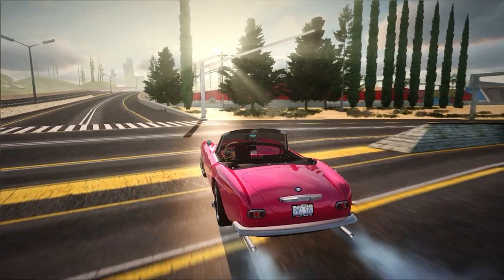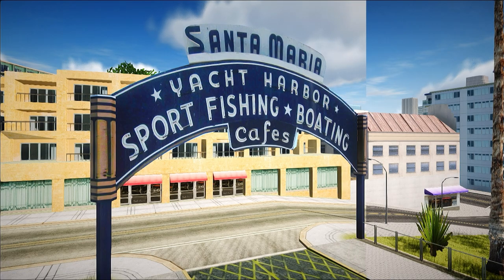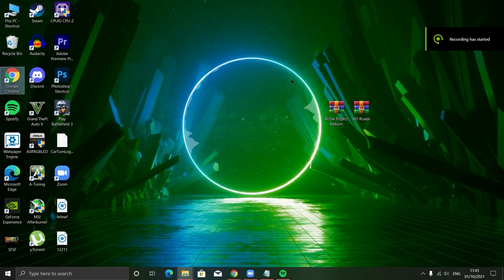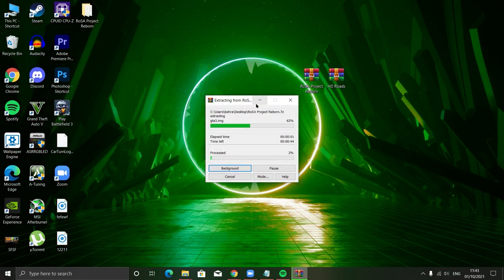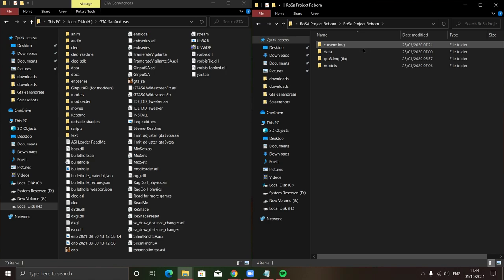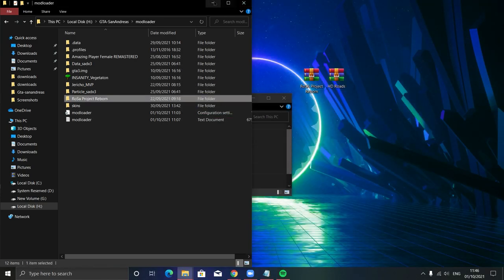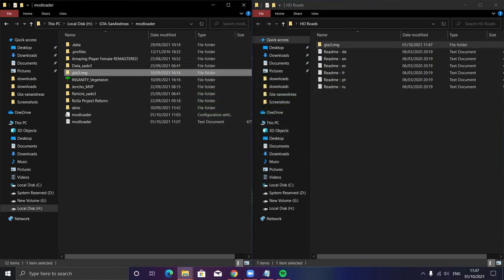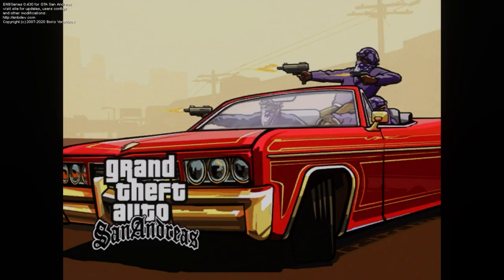GTA San Andreas - 2021 Best 4K Textures Mod For Low End PC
▶Before you comment files are in exe type or my pc is f with virus make sure to watch how to download video it'll take only a few mins

gta sa hd building textures
gta sa hd building textures android
gta sa texture mod for low pc
gta sa mods
gta sa hd textures
gta sa retexture mod download
gta san andreas 4k graphics mod android download
gta sa graphics mod apk
abhinav modders
gta sa graphics mod pc

▶PC SPECIFICATIONS
▶CPU: AMD™ Ryzen 5 3500X
▶GPU: Gigabyte GeForce GTX 1050TI Dual Fan Windforce edition
▶RAM: Hyper X 16GB 3200 Mhz (dual channel)
▶Motherboard: Asrock B450M Steel Legend
▶PSU: Artis Gaming Power supply 450W
▶SSD: 120 GB (sata), 240GB (NVME Gen 3)
▶HDD:  WD Green 320 GB + WD Blue 500 GB
▶Case: CHIPTRONIX GX 3000
▶Monitor: Zebronics 18.5 inch Monitor
▶Keyboard: HP GK 320 Full Mechanical Gaming Keyboard (Blue Switches)
▶Mouse: Logitech G102 Light Sync 8000dpi